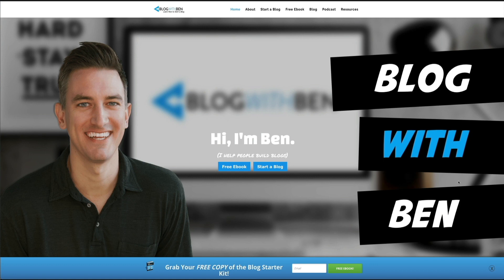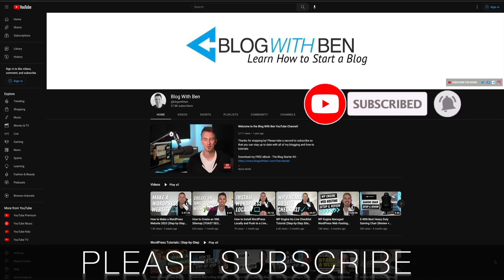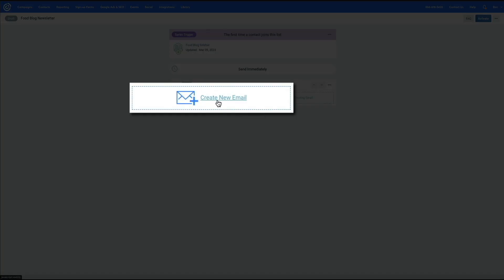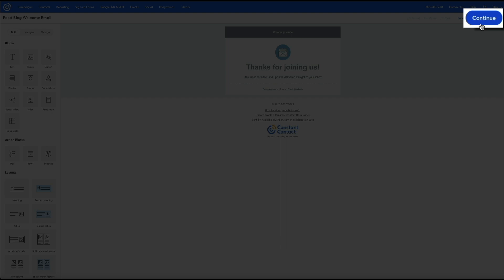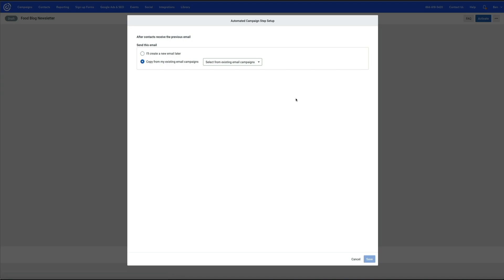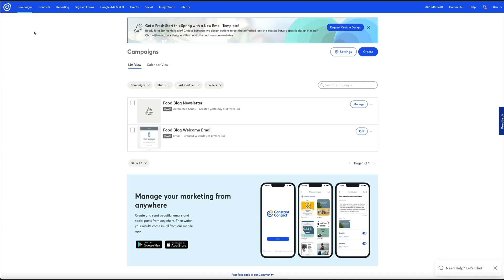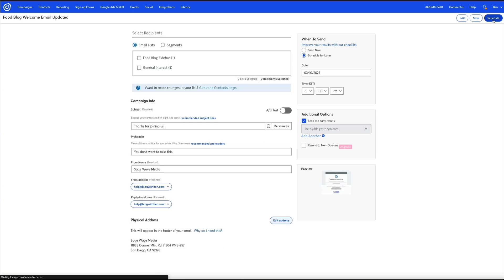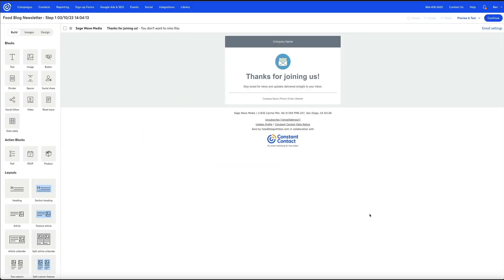How to Edit Constant Contact Email Subject Lines & Preheaders (Easy Workaround)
This video will show you a quick and easy way to fix the issue of not being able to edit your email subject lines and preheaders in the Constant Contact email automation series.

Currently, as of March 2023, there is a small bug in their email automation that prevents you from editing your email subject lines and preheaders. However, there is an easy workaround and this video will walk you through the process step-by-step.

TOPICS + TIMESTAMPS

0:00 Intro
2:07 Email Subject Line & Preheader Workaround Number 1
8:35 Email Subject Line & Preheader Workaround Number 2